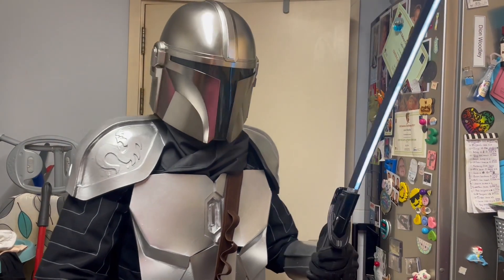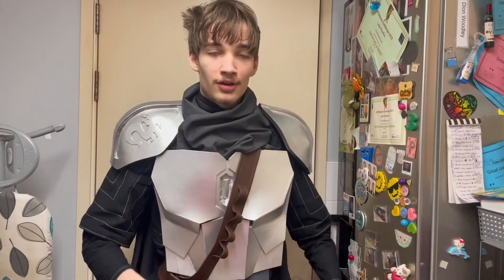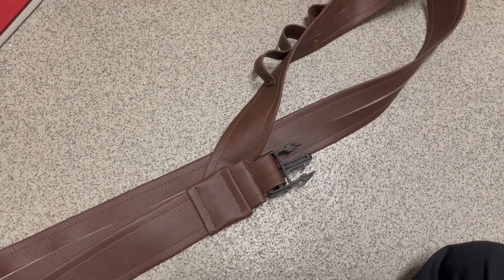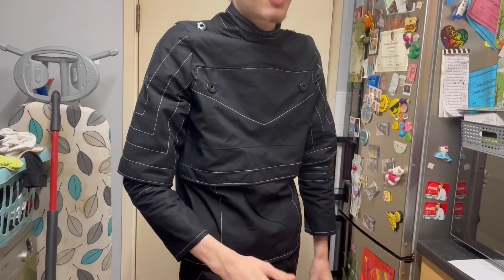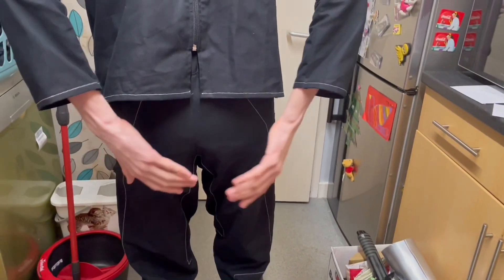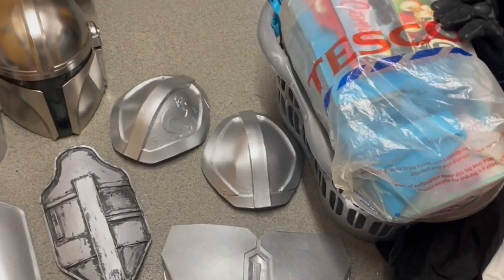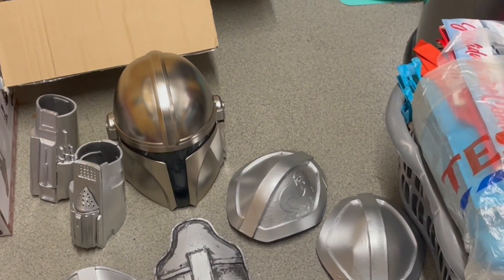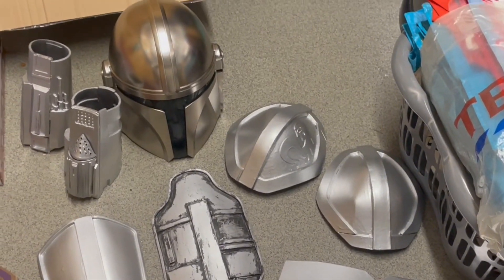Mandalorian outfit Part 3 Finale